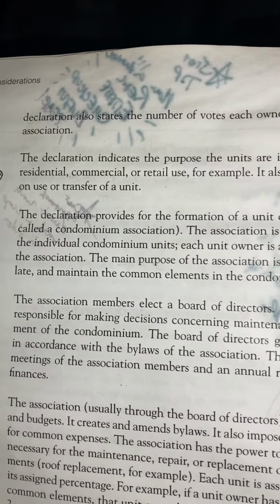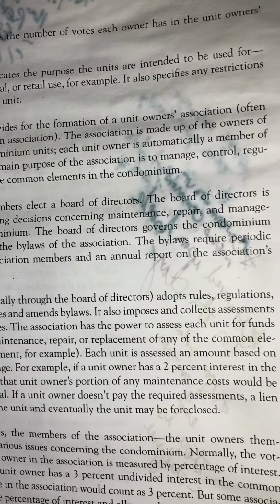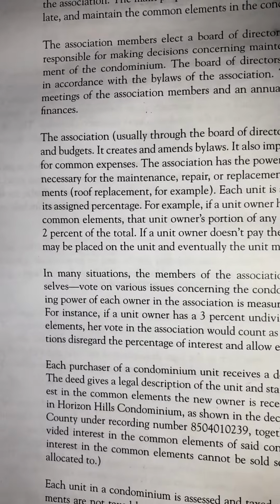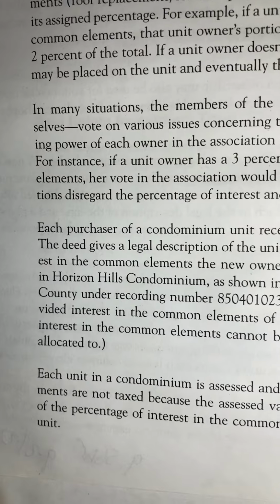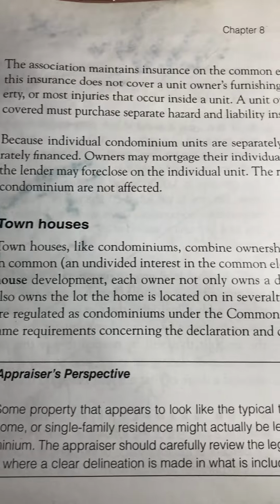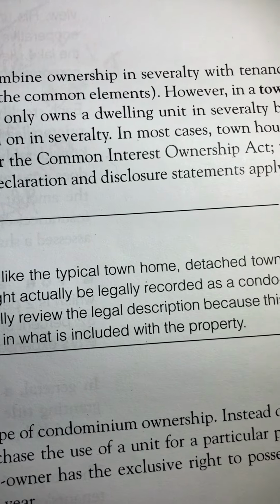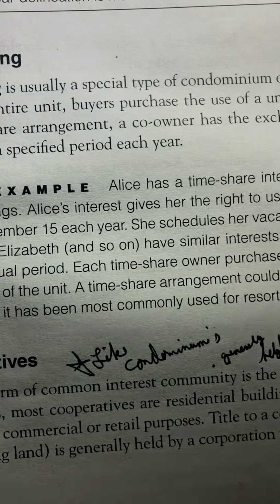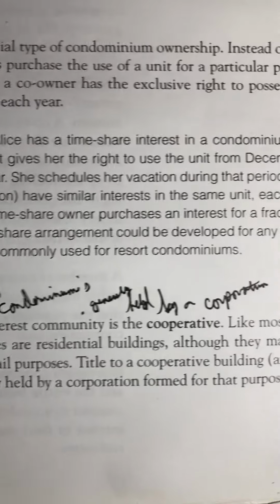Basic Appraisal Principles Pages 188-189, “Condos, Town Houses, Time-Sharing, Cooperatives”